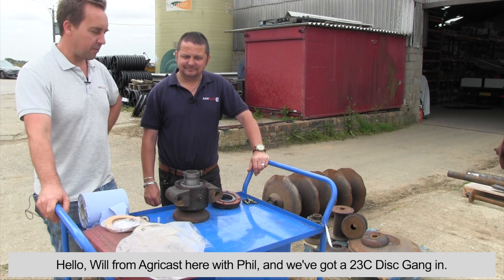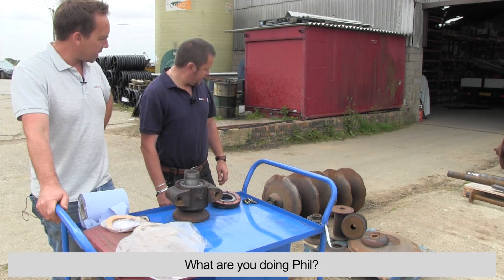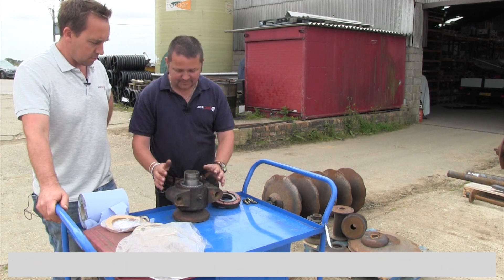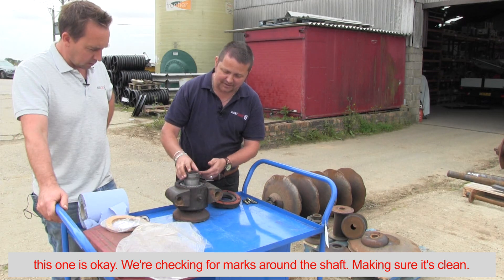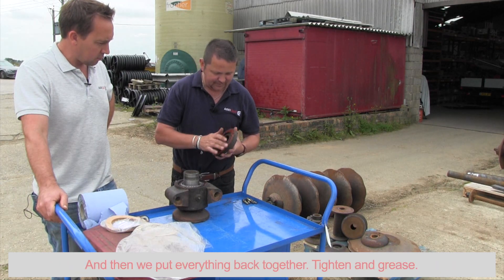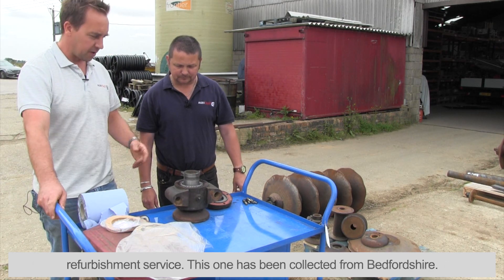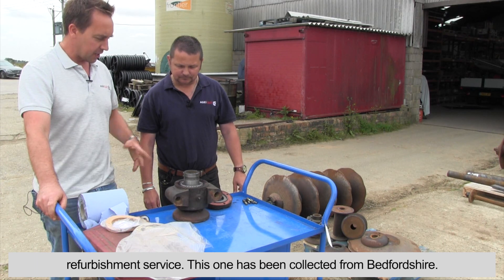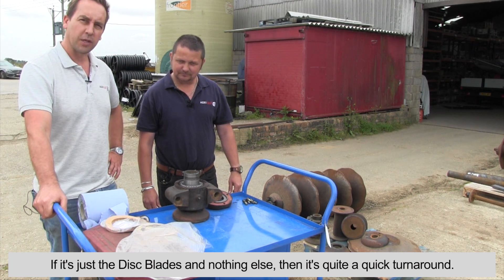Whole gang servicing and repairs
Will and Phil from Agricast talk about whats's involved in servicing and repairing a whole gang.